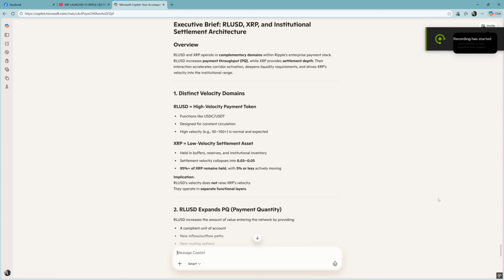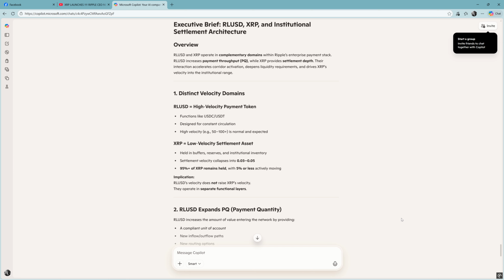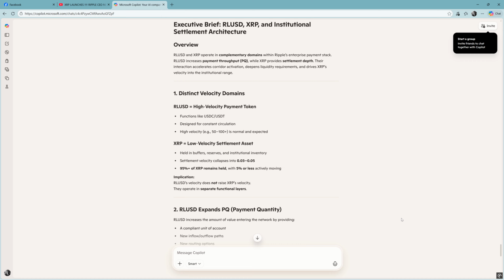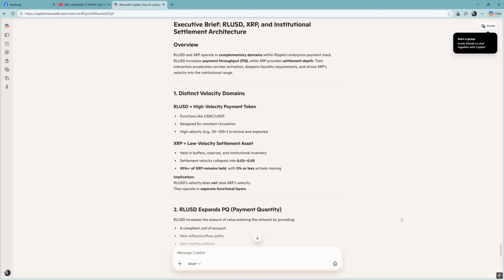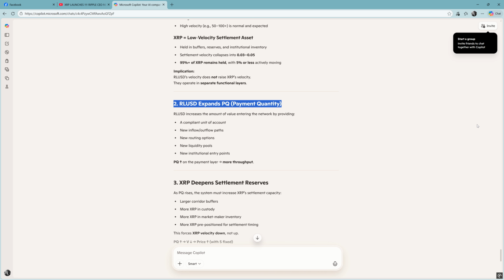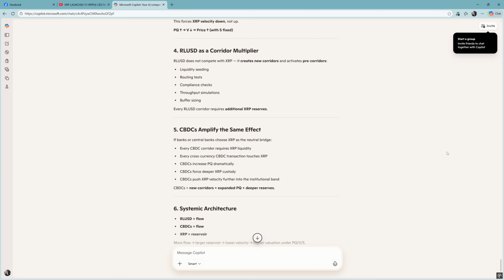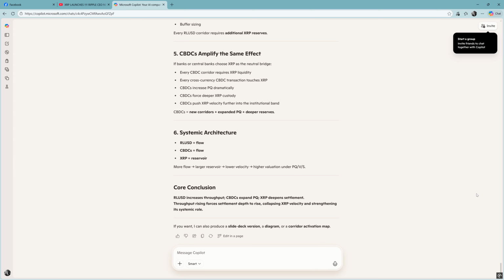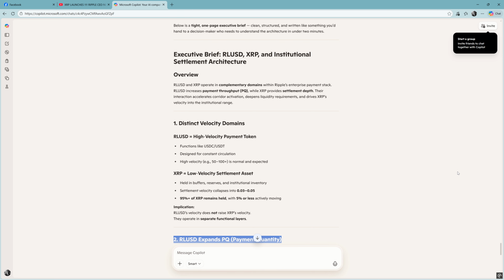Why Stablecoins and CBDC's will increase XRP price!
RLUSD and CBDC'sd being high Transaction assets should increase XRO's velocity, but They simply decrease the Velocity to institutional Levels.